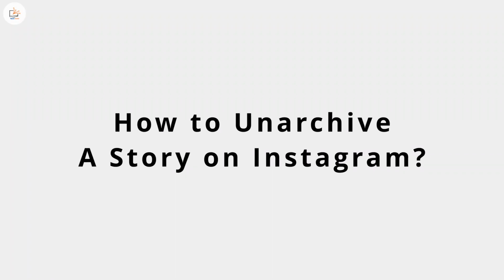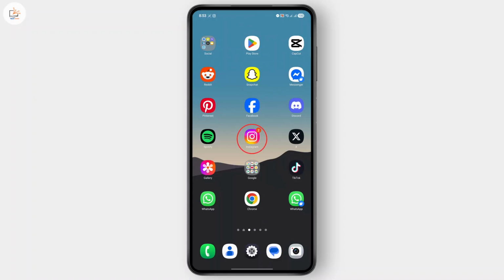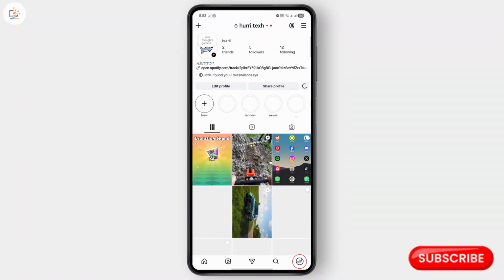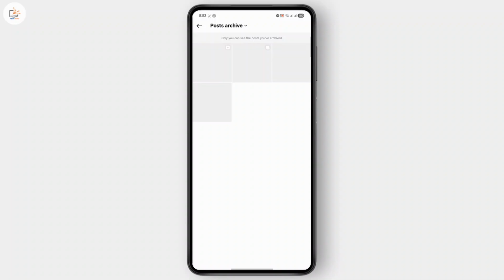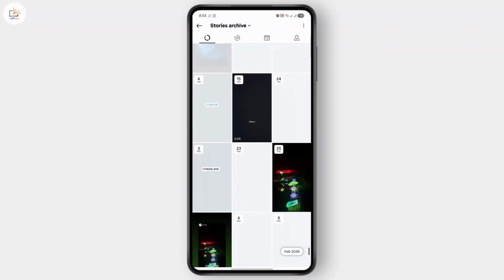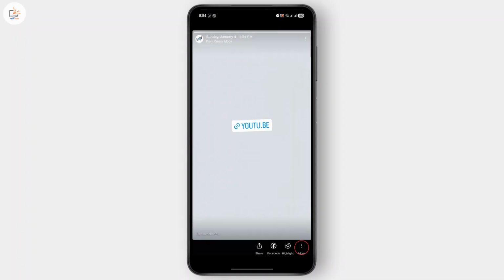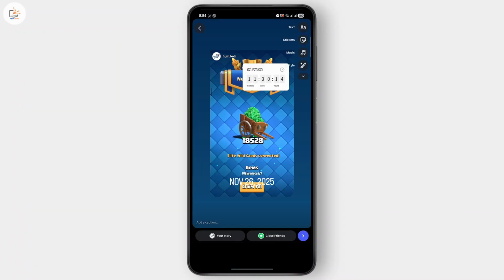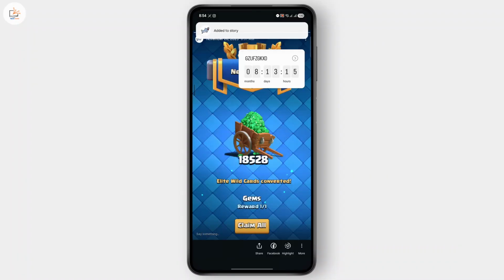How to Unarchive A Story on Instagram | 2026 - Updated!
How to Unarchive A Story on Instagram?
Want to unarchive a story on Instagram and make it visible again on your profile? This video will guide you through the steps on how to unarchive a story on Instagram quickly and easily. Whether you're asking, "How do I unarchive a story on Instagram?" or need help finding your archived stories, this tutorial has you covered. Learn the steps to restore your Instagram story from the archive and share it again with your followers. Watch now to see how you can unarchive a story on Instagram today!

Timestamps:
00:00 How to Unarchive A Story on Instagram
00:06 How Do I Unarchive a Story on Instagram?